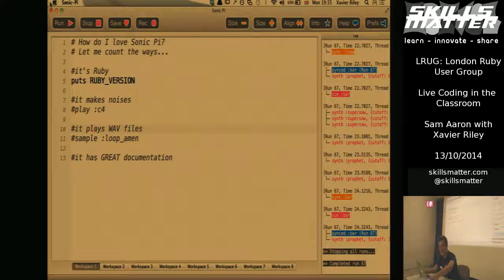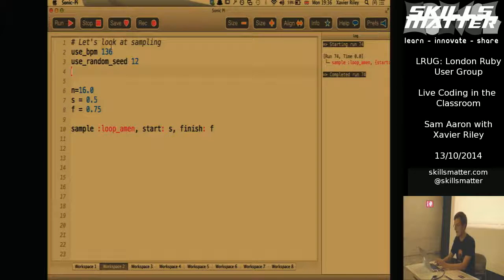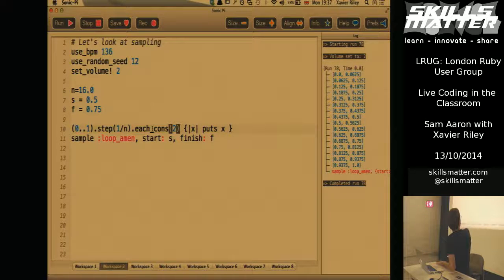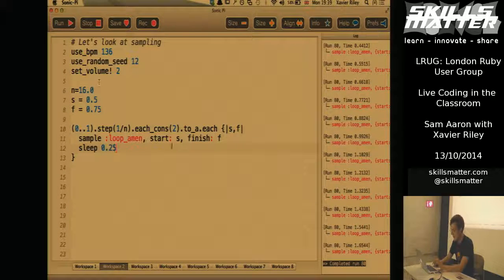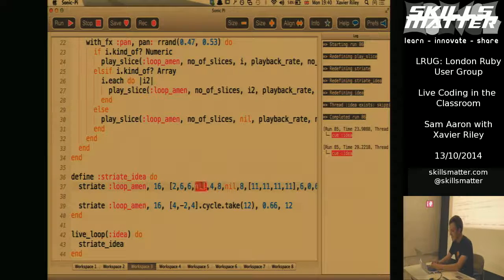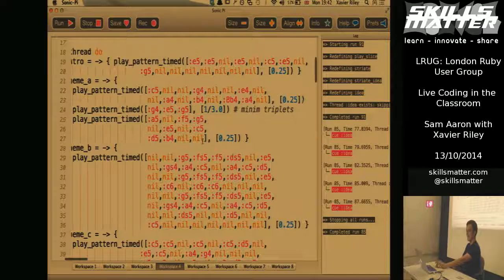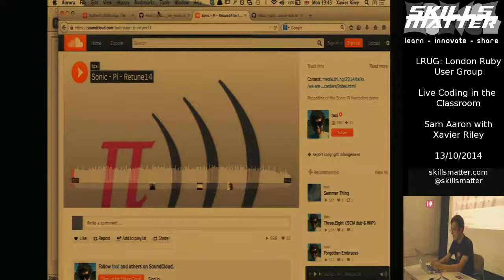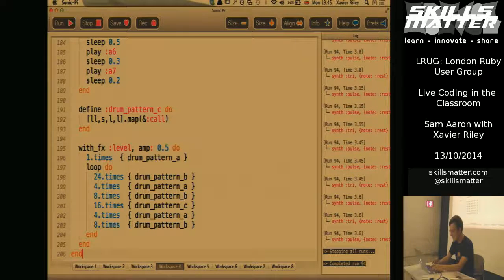Sonic Pi demo - LRUG 13th Oct 2014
Original full talk including Sam's and description Even three years later, I'm particularly proud of the Amen break slicing in this one.